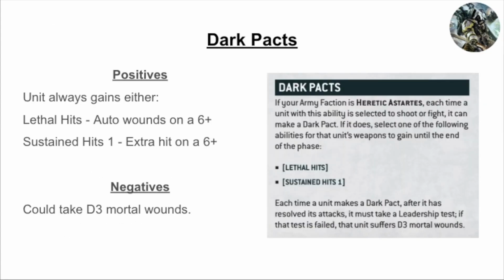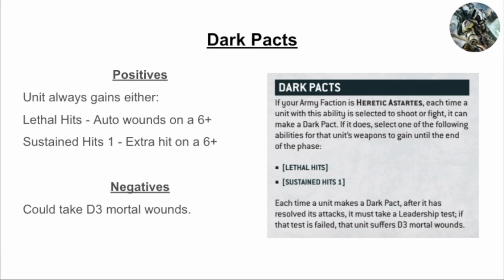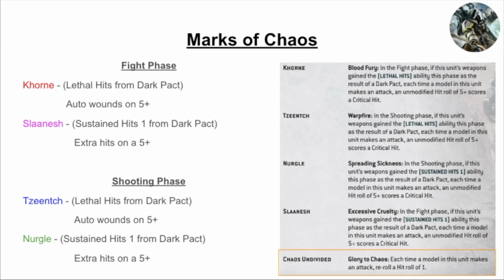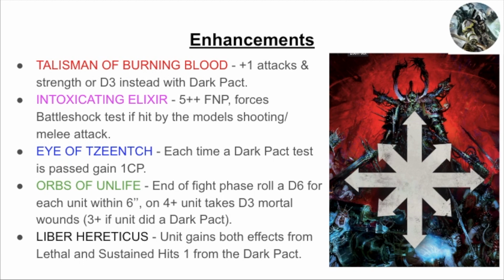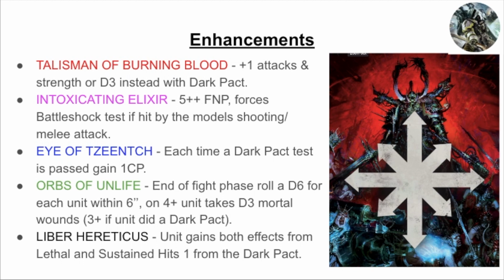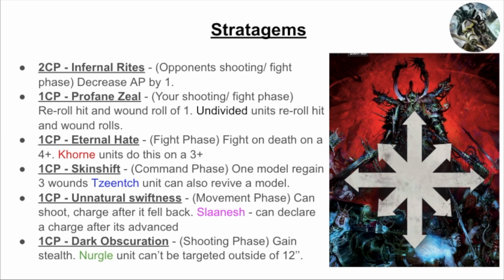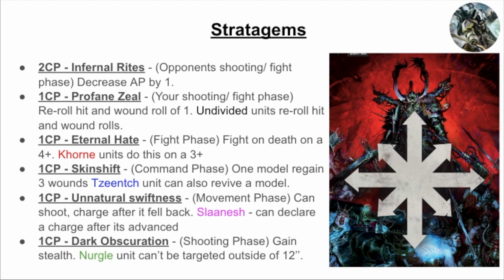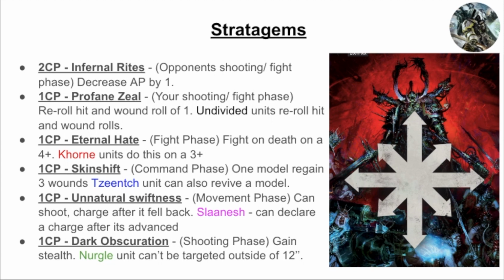Chaos Space Marines army rules overview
In this video we will be looking at the army rules for Chaos Space Marines in 10th Edition